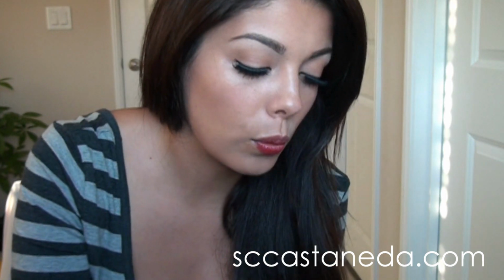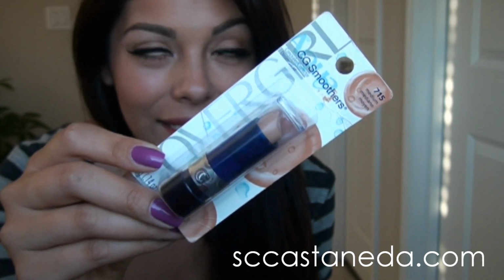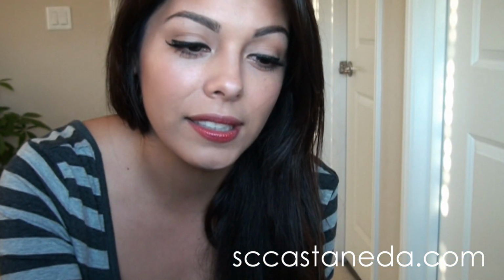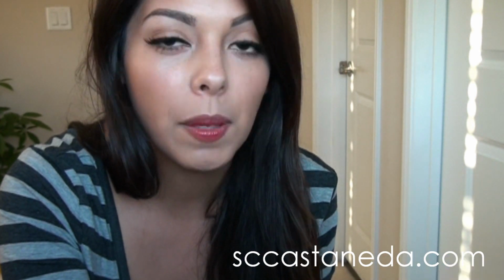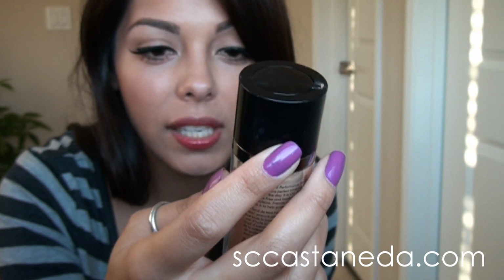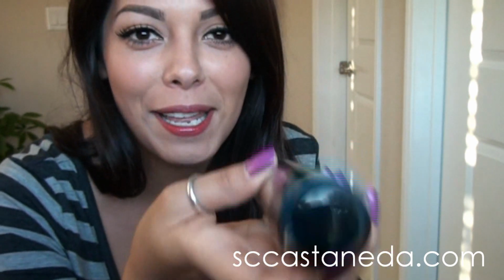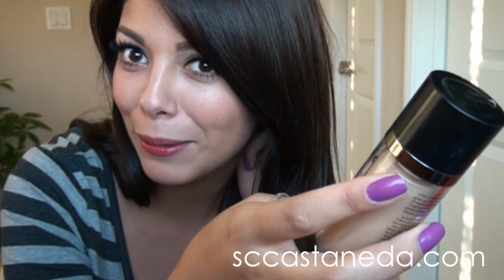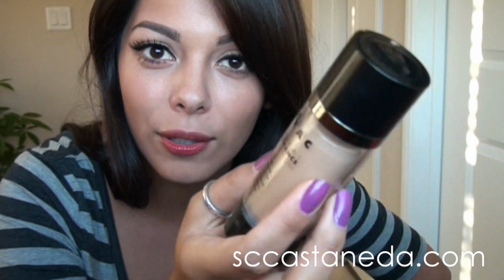Concealers and Foundations - My Favorites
My public Mailing address:
SCCASTANEDA
POBOX 1103

On my nails:
Jessies girl nail polish from the JulieG (here on youtube) collection in the color "Fashion Friday" only sold at RiteAid